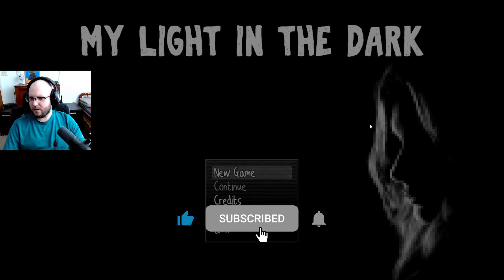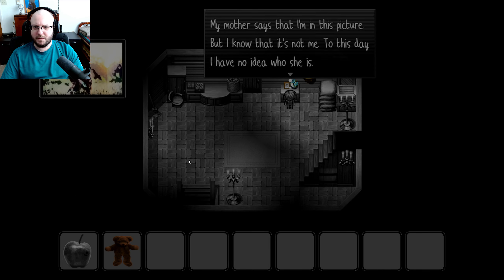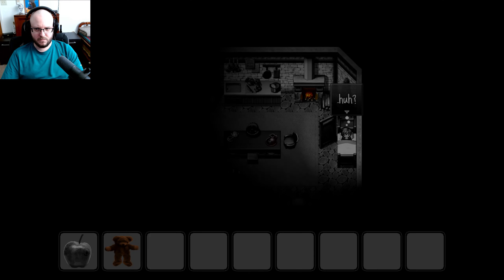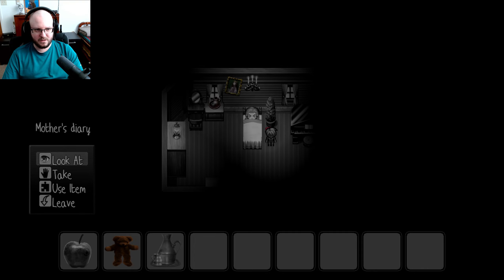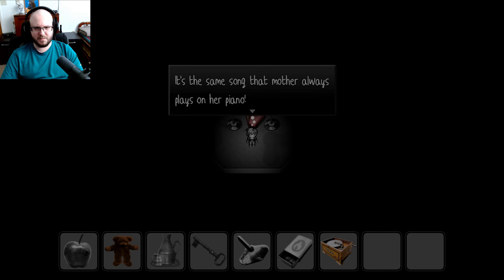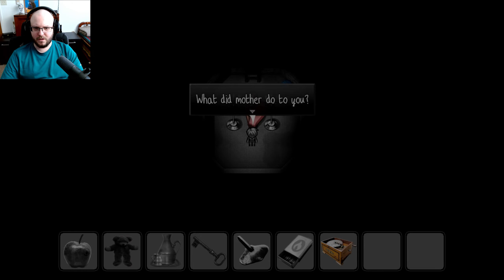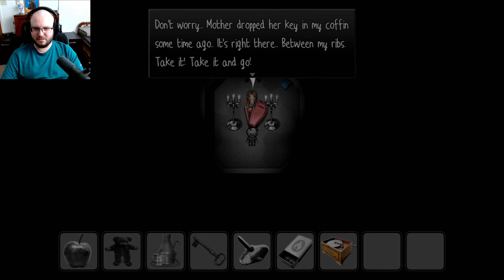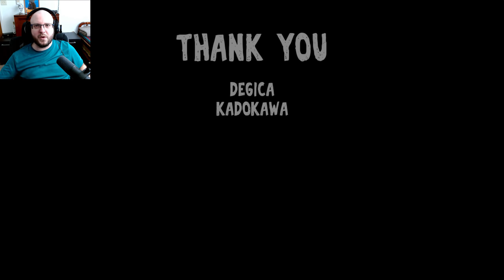Mother? │ My Light In The Dark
My Light In The Dark is a short story about a girl who lives with her abusive mother. The girl finds out some dark secrets about her mother, and she has to find a way to escape the house.